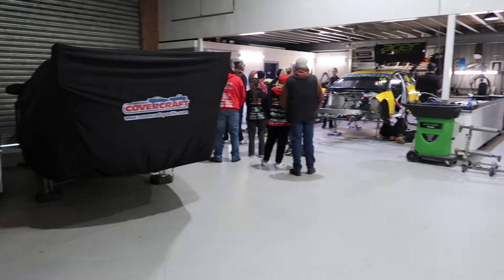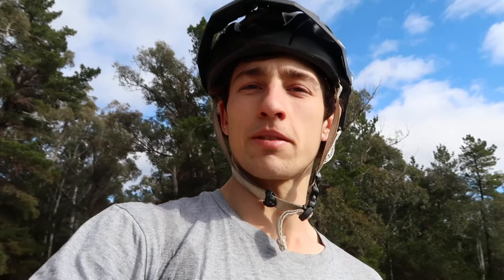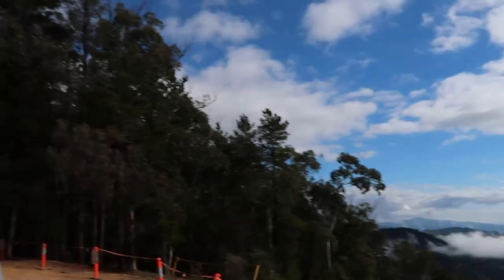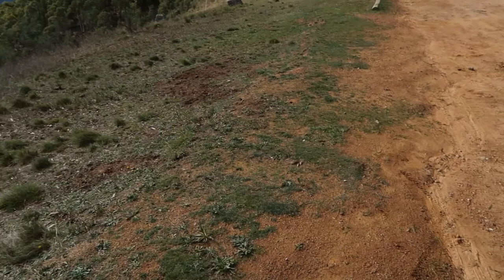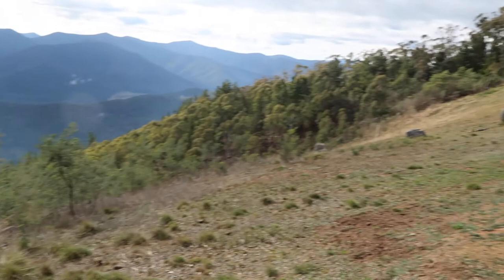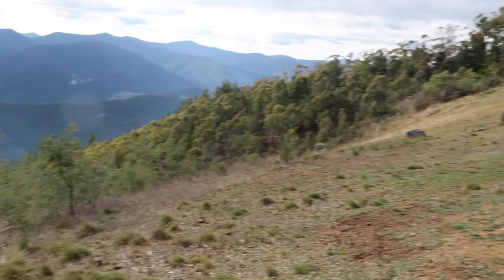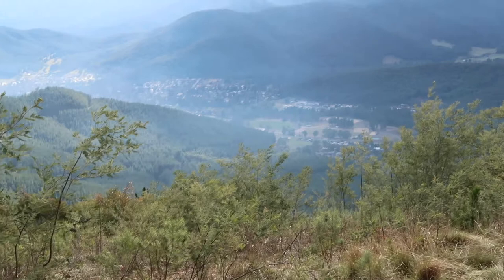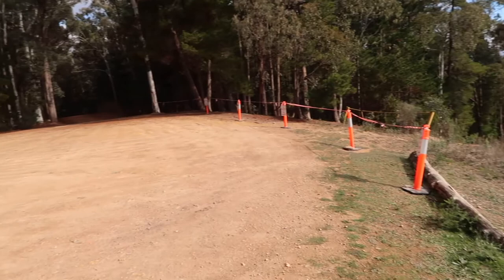vlog 5 - driver life, post Darwin and the dollar car issues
brad jones racing
race life
mtb riding bright
pit stop car
supercars

canon - gx7
iphone x boost mobile